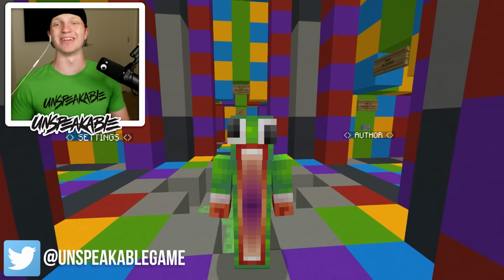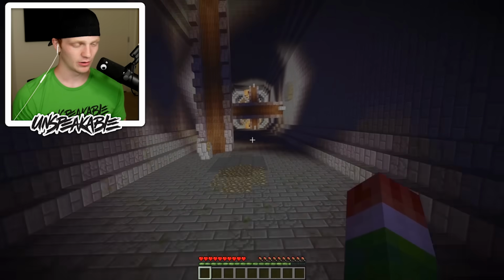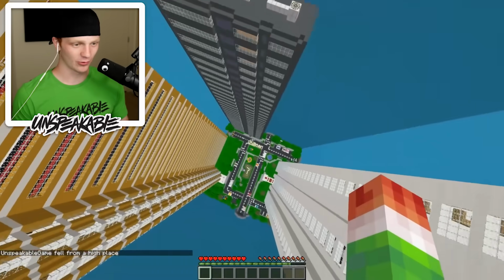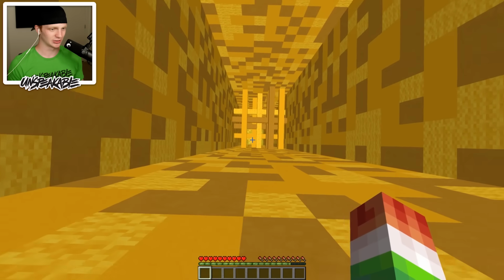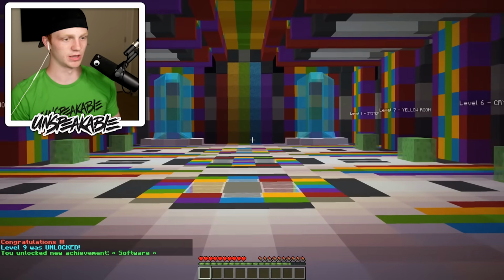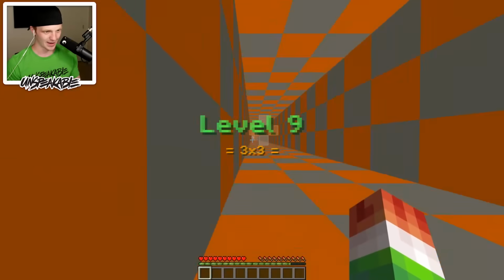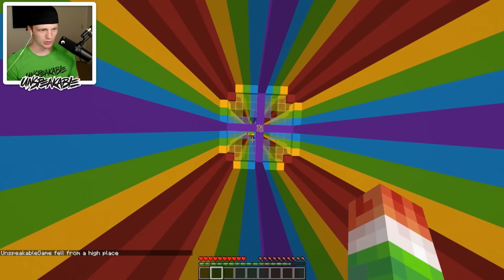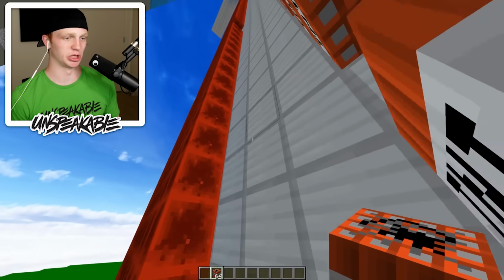WORLD'S EASIEST RAINBOW MINECRAFT DROPPER!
WORLD'S EASIEST RAINBOW MINECRAFT DROPPER! w/ UnspeakableGaming